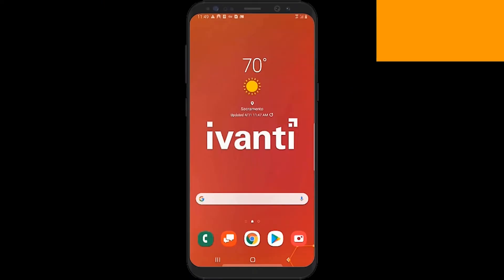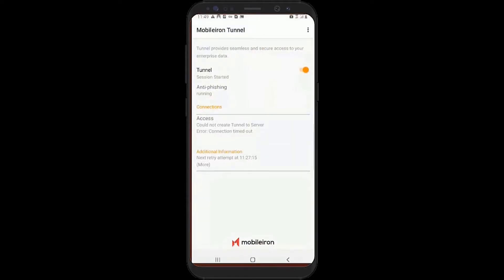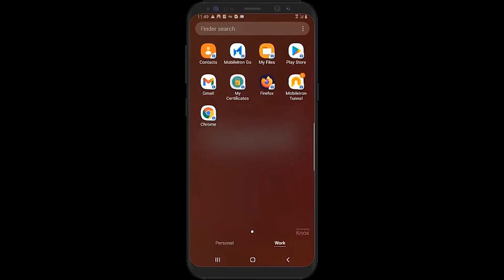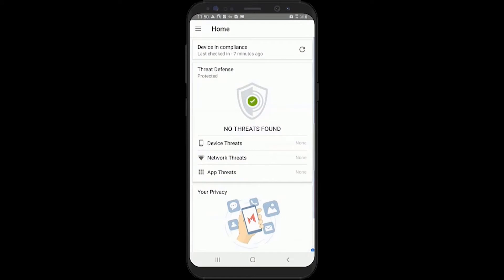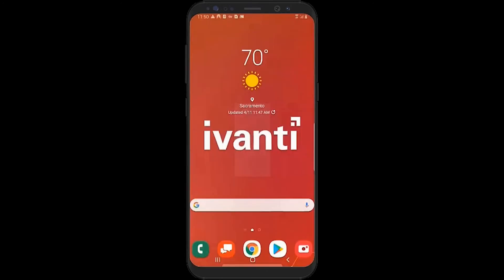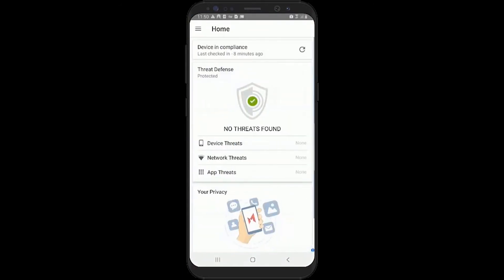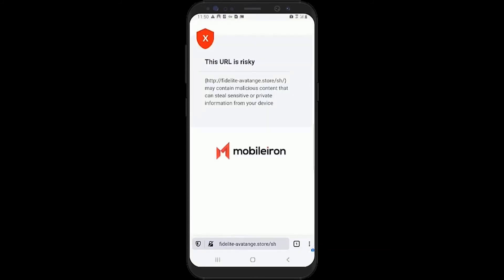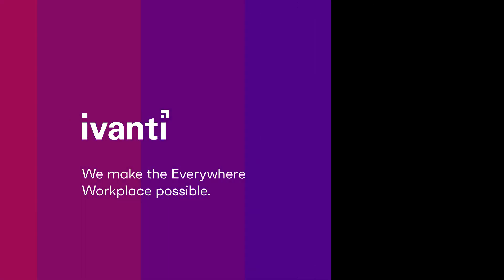Micro Product Demo: Ivanti Mobile Threat Defense in 91 seconds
Ivanti Mobile Threat Defense is out-of-the-box cloud-based protection against phishing and malware threats. This solution enables the automatic protection of iOS devices, iPadOS devices, and Android devices from an ever-growing volume of sophisticated device, network, application, and phishing threats. Watch the mini demo to see how easy it is to set up the key integration and configuration tasks required to secure your company's mobile devices, and check out the full-length demo at the link above.

In today’s work environment, mobile devices are essential enterprise resources. Employees use them to access virtually everything. And because most users have subpar, if any, mobile security measures in place, hackers are taking advantage. Mobile Threat Defense is an excellent mobile-first cybersecurity software solution because it helps organizations…

🛡 Ensure constant protection
Ivanti Neurons for MTD uses machine learning algorithms optimized to run continuously on-device, enabling it to detect and remediate local threats, and secure threat intelligence to identify zero-day web-based malware and phishing threats.

👀 Improve threat visibility
Gain immediate and ongoing visibility into malicious threats across all mobile devices and detailed analyses of risky apps.

✅ Achieve 100% user adoption
No user interaction is required, and no new application deployment is needed to activate Ivanti Neurons for MTD on enrolled mobile devices.

Here are some common real-world examples that Ivanti Mobile Threat Defense helps to prevent:

📱 Device exploitation
There are multiple infection vectors where device exploitation is possible, which include clicked links, vulnerable apps, and messaging, attackers were able to infect mobile devices through zero-day exploits, in some cases with no interaction from the end-user.

🌐 Network attacks
Man-in-the-middle (MITM) attacks against a company can redirect users to a spear phishing page with the goal of stealing corporate data. These attacks commonly occur at coffee shops or public places with open Wi-Fi networks.

📲 Malicious apps
Unsuspecting users might accidentally try to install an app from a third-party app store. These apps often abuse permissions, execute a device exploit, leak data, or attempt to penetrate internal networks via lateral movement in search for more sensitive data.

ℹ️ Leaky apps
Apps installed from official app stores may take advantage of granted permissions to siphon user data off the device unbeknownst to the user, including
accessing photos, contacts, messaging and web history.

🐟 Phishing attacks
Leveraging social engineering, bad actors try to trick unsuspecting users into clicking on a link and providing their corporate login credentials. The attacker is
then able to log in as the user and access corporate resources.